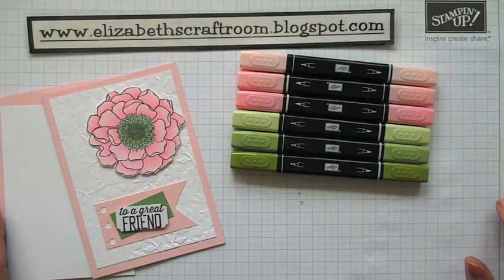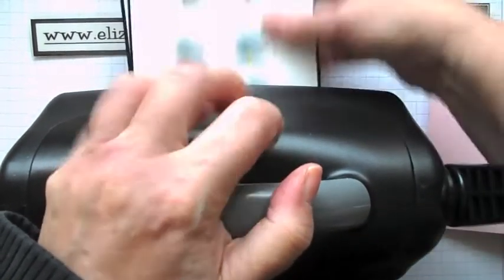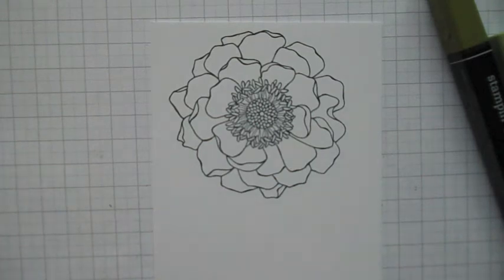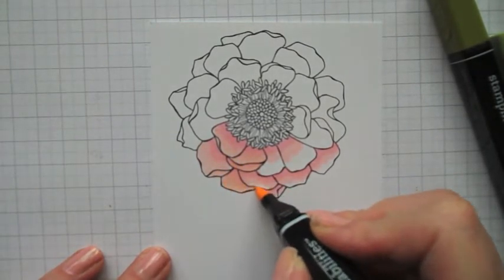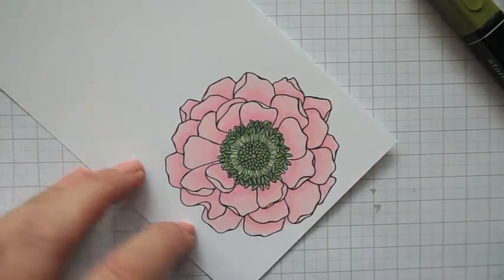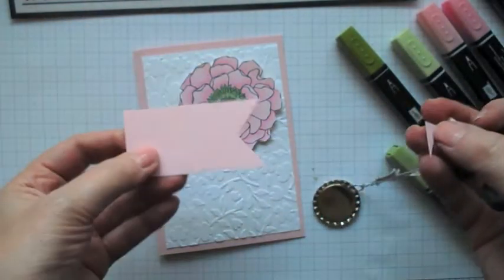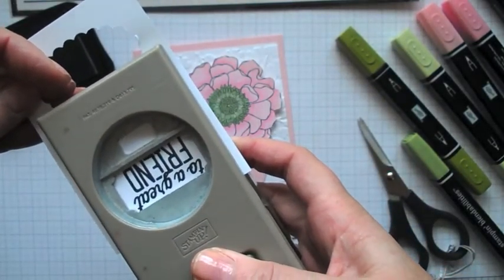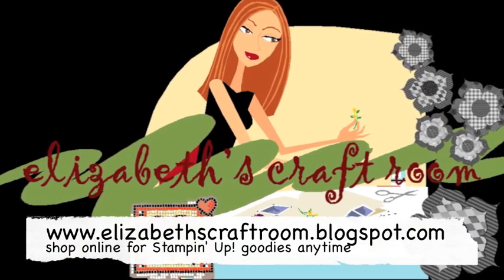Subtle Blendies Flower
Stampin' Up! tutorial from Elizabeth's Craft Room. Creating a pretty card using the new subtle Blendabilites and the Blended Bloom flower stamp.